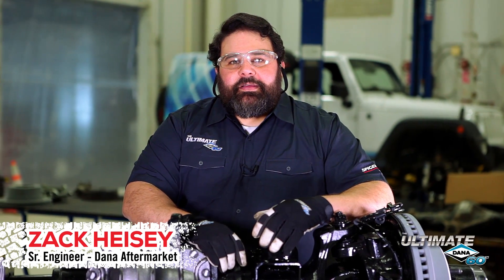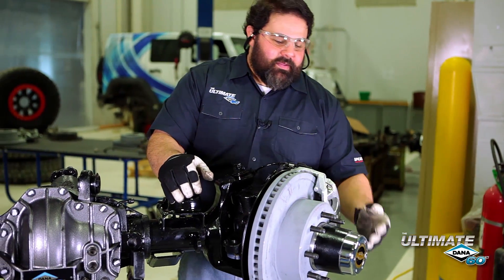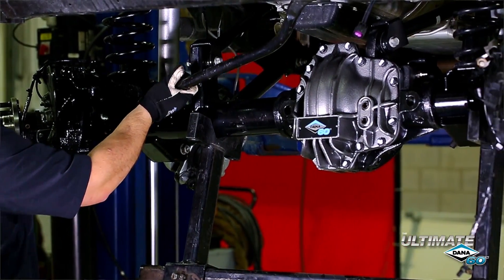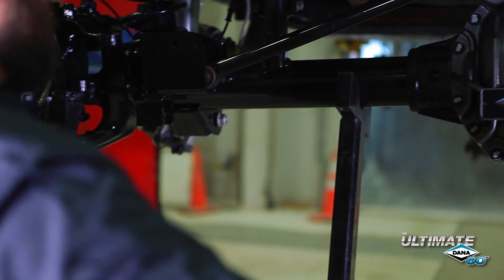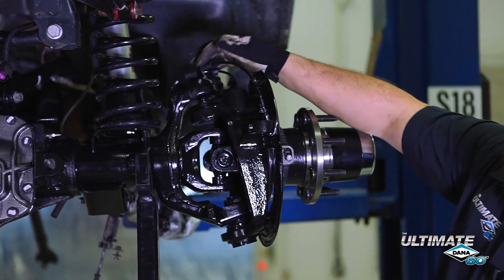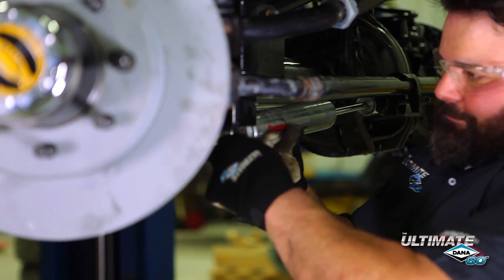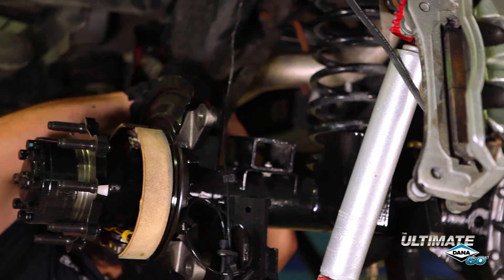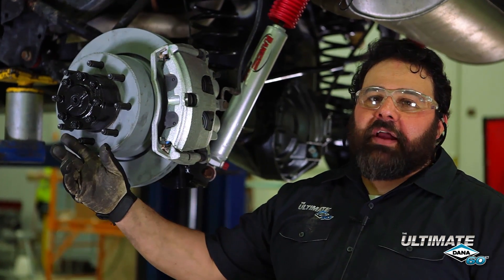Ultimate Dana 60 Axle Installation | Spicer Garage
Zack Heisey from Dana shows how to install the front and rear Ultimate Dana 60 axles on a Jeep Wrangler JK while explaining the features and benefits these axles provide for the off-roading enthusiast.

To search, identify and locate parts, visit our e-commerce platform